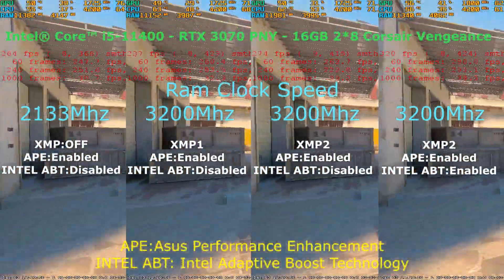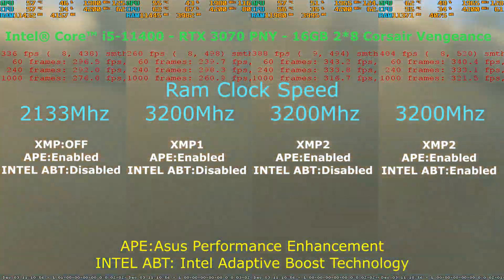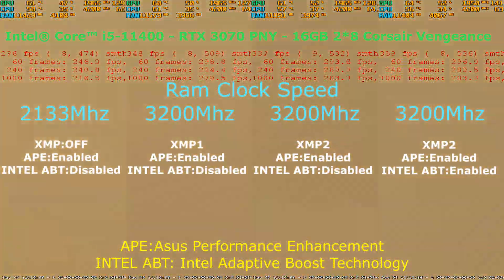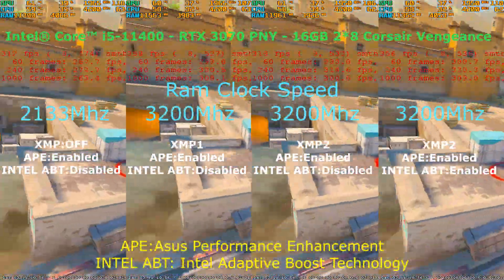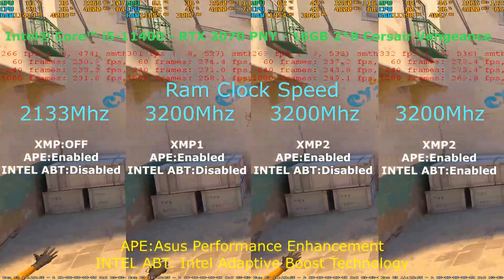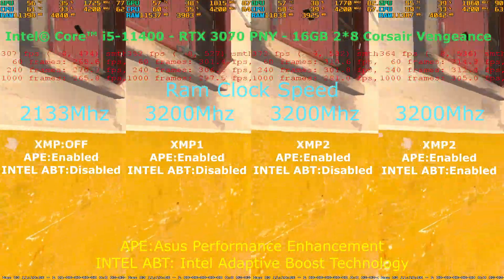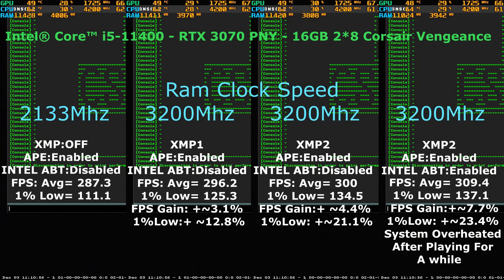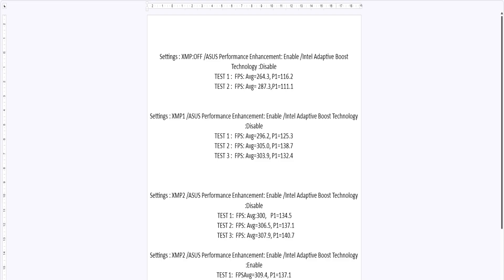CS2 FPS Boost: XMP On vs Off CPU Benchmark (Intel i5-11400)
Does enabling XMP actually boost FPS in Counter-Strike 2? In this video, I benchmark the Intel i5-11400 with XMP ON vs XMP OFF to see the performance difference.
🚀 Results & Specs:
CPU: Intel Core i5-11400
RAM: 16GB DDR4 3200MHz
GPU:  PNY RTX 3070
Game Settings: Low
🔧 Why this matters:
Enabling XMP (Extreme Memory Profile) in your BIOS allows your RAM to run at its advertised speeds, which significantly increases FPS in CPU-bound games like CS2.
⏱️ Timestamps:
0:00 Intro
1:00 Results